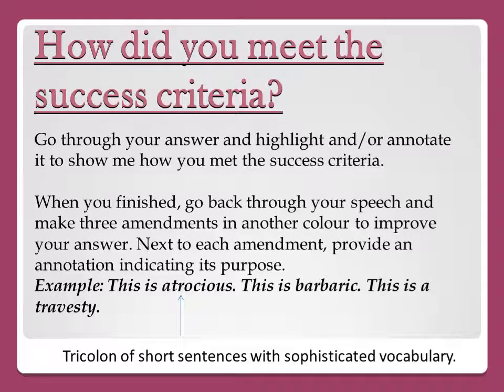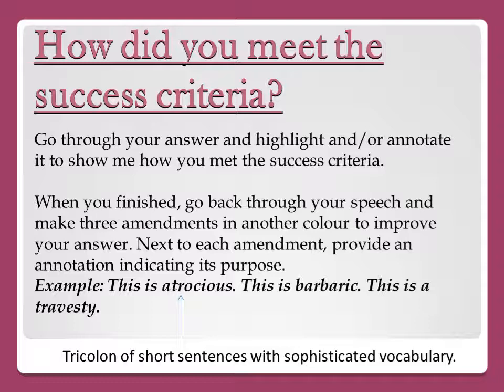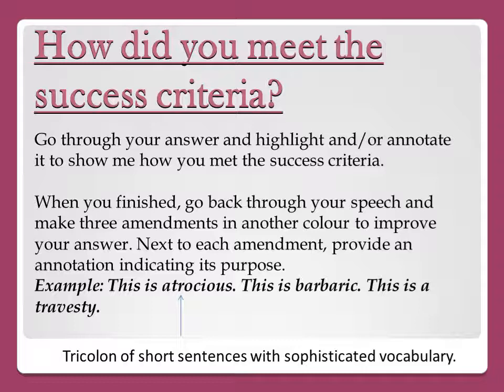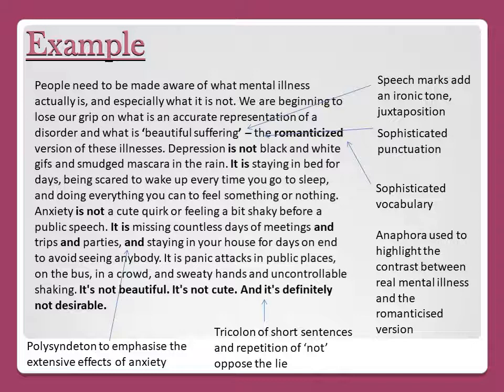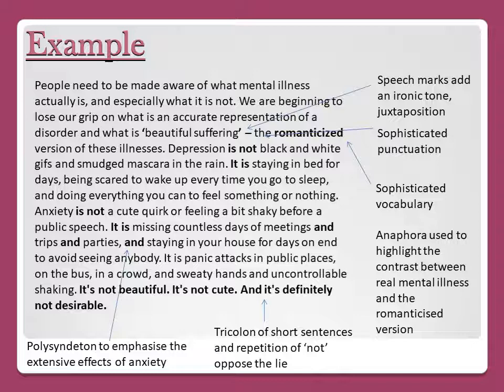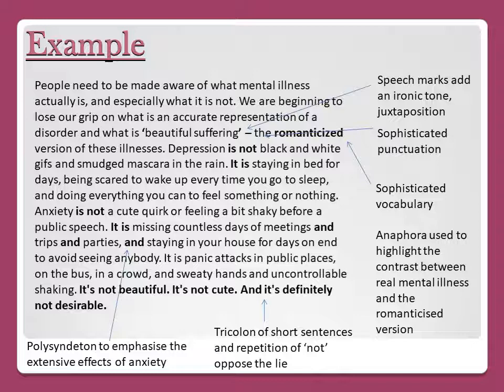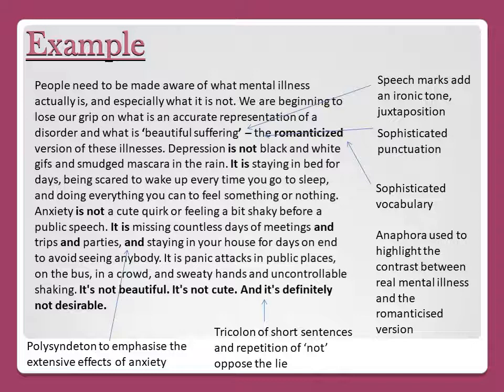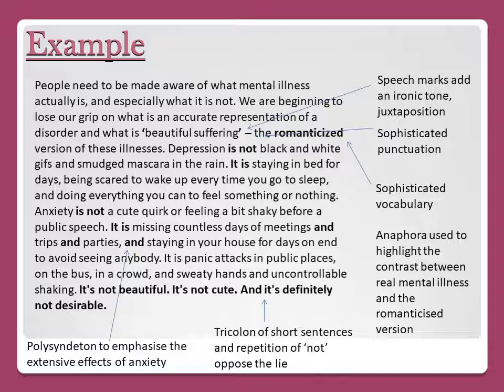Lesson: Functional Writing Feedback